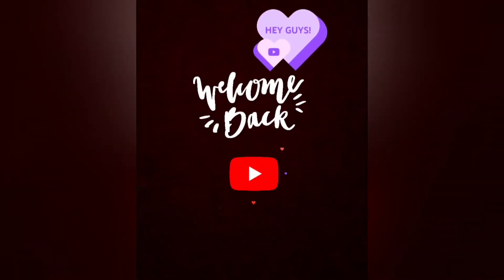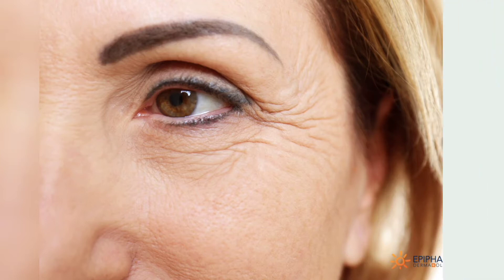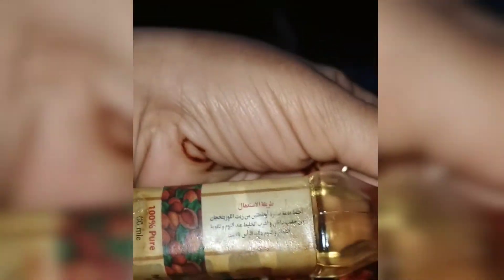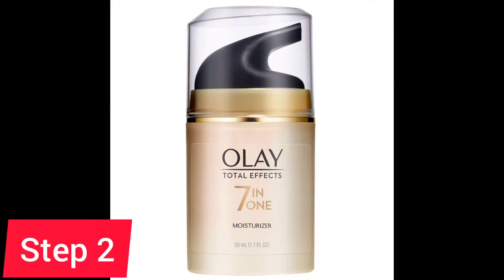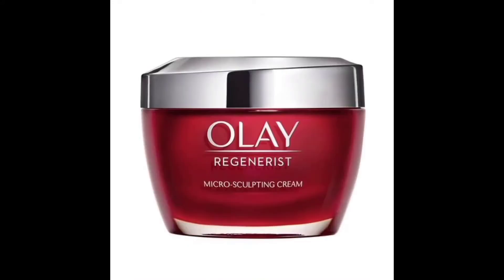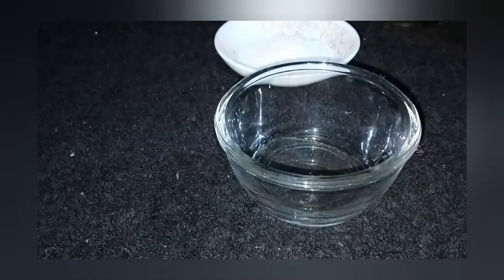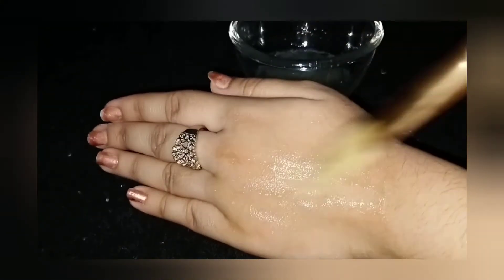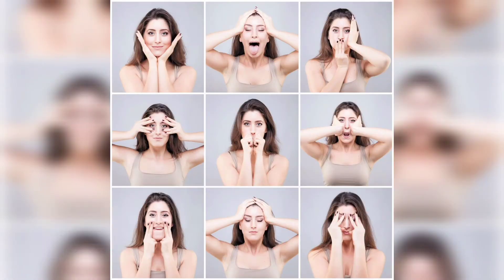Remove Wrinkle|Fine line|Anti-aging|Laugh Line|4 Easy Step Remedy|Chehre ki jhuriyon ka ilaj in Urdu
Sharing How to remove wrinkle, Fine line Anti-aging & Laugh Line, Sharing 4 Easy Step Remedy Chehre ki jhuriyon ka ilaj in Urdu,